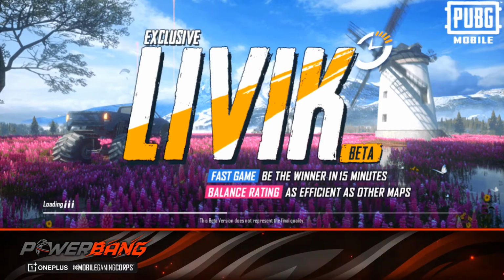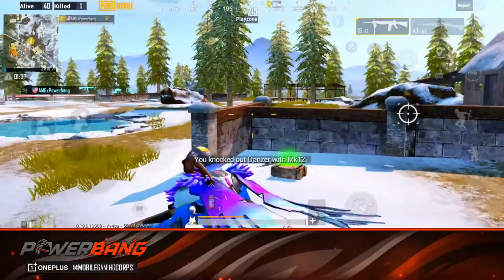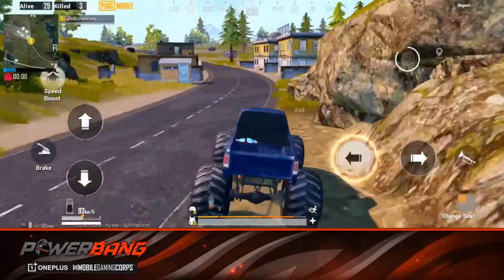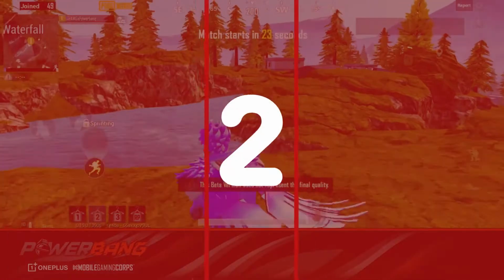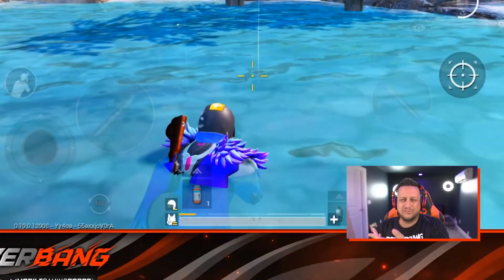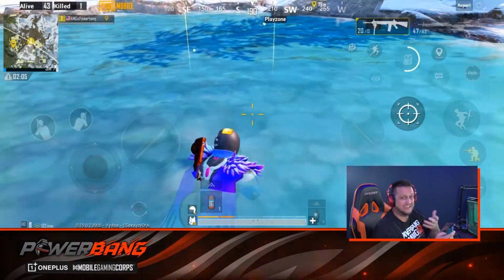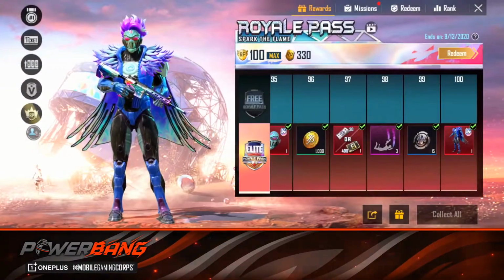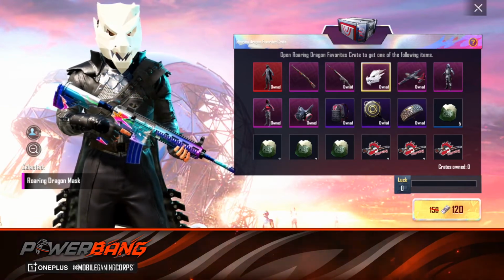PUBG Mobile Tips and Tricks to Dominate new map Livik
PUBG Mobile - Tips and Tricks to Dominate new map, Livik.PUBG Mobile expert Powerbang is back to show players what to expect in the new map, Livik, and to provide tips and tricks on how to win.